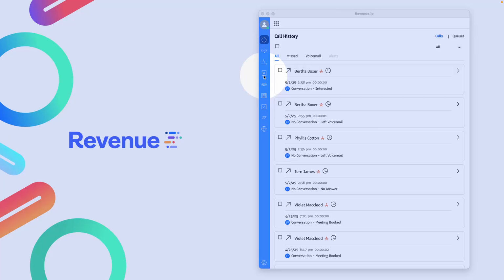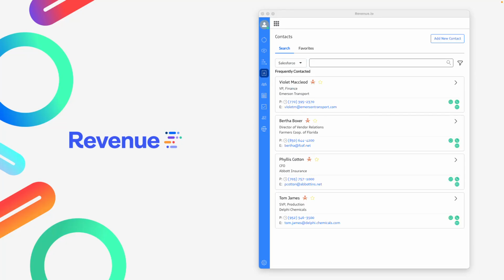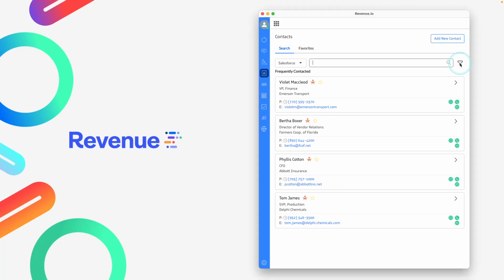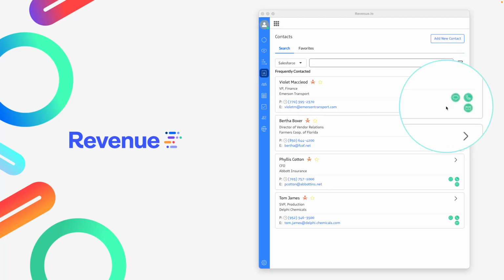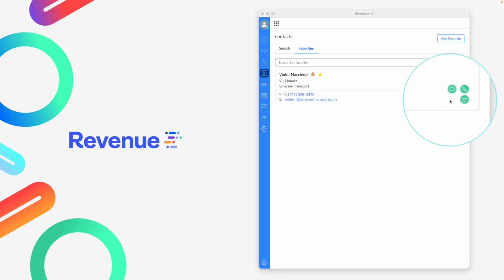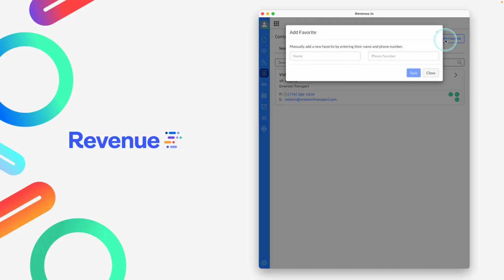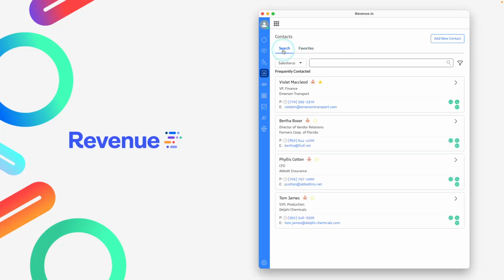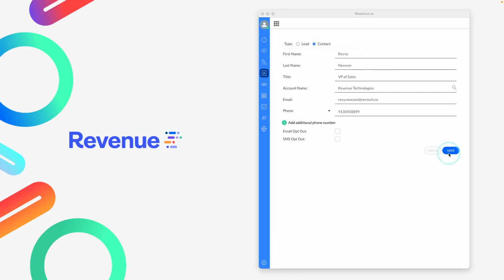Find Salesforce Contacts, Favorites & New Leads | Revenue.io Hub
How do you find and contact Salesforce leads without switching away from Revenue.io? Search the Communication Hub for leads, contacts, or accounts, filter the results, and call, text, or email from the record. Favorites keep selected contacts easy to access.

This tutorial is for reps managing prospect communication and shows both record search and creating a new lead or contact from the hub.

What this video covers:

— How to search for leads, contacts, and accounts from Salesforce inside the Communication Hub.

— How the frequently contacted list works and how it updates automatically based on your activity.

— How to filter your search by leads, contacts, or accounts.

— How to call, text, or email a contact directly from the Communication Hub.

— How to use the Favorites feature to pin high-priority contacts for quick access.

— How to manually add a contact to your Favorites list by name and phone number.

— How to create a new lead or contact directly from the Communication Hub without going into Salesforce.

0:00 How the Revenue.io Communication Hub Works
0:24 How to Search for Leads, Contacts, and Accounts
0:45 How the Frequently Contacted List Updates Automatically
1:07 How to Call, Text, or Email From the Communication Hub
1:17 How to Add and View Favorite Contacts
1:39 How to Manually Add a Favorite by Name and Phone Number
1:50 How to Create a New Lead or Contact Without Leaving the Platform

COMMON QUESTION
How can I keep important contacts easy to find?
Use Favorites to pin selected contacts. The tutorial shows adding a favorite by name and phone number and explains the frequently contacted list, which updates based on your activity.